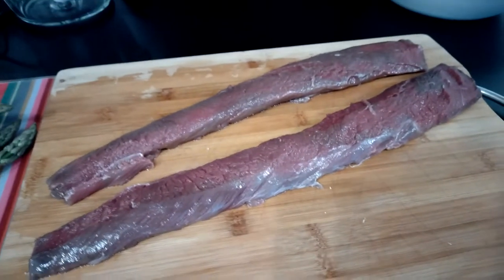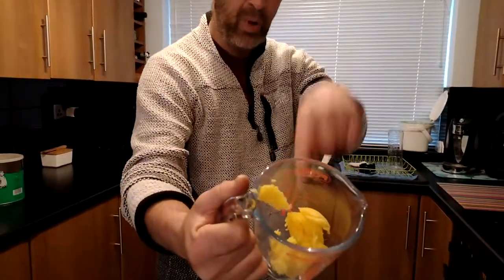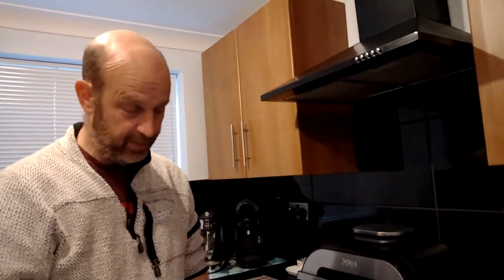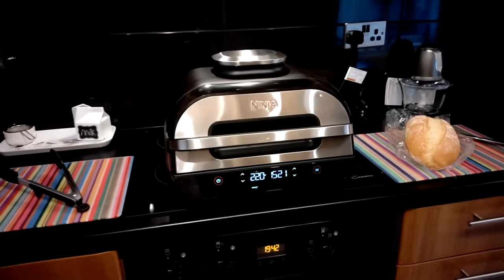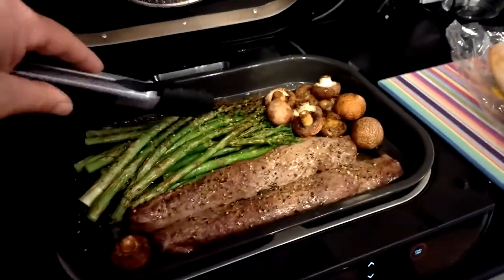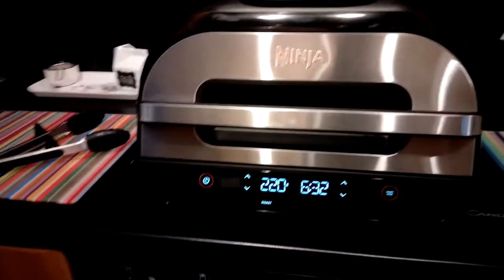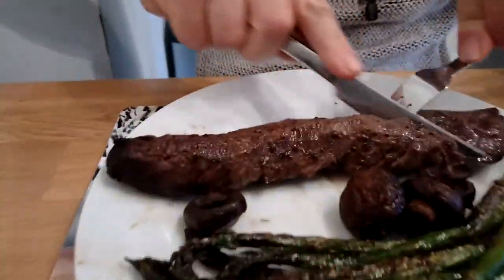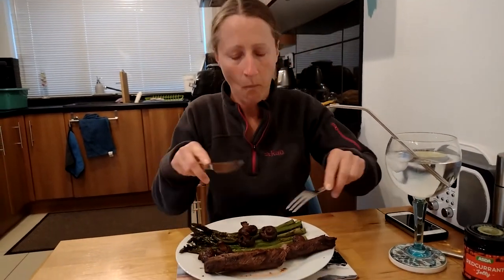Ninja Foodi Max Air Fryer and Health Grill Perfectly Roasted Venison Fillet and Norfolk Asparagus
Cooking with a Ninja Foodi Max Health Grill and Air Fryer AG551UK. Cooking with a Ninja Foodi Max Health Grill and Air Fryer AG551UK roast beef roast chicken roast pork sausages roast venison roast potatoes bacon yorkshire pudding crackling Ninja Foodi Max Air Fryer Perfect Yorkshire Pudding Ninja Foodi Max Air Fryer and Health Grill Perfectly Roasted Venison Fillet, Norfolk Asparagus and Chestnut Mushrooms Welcome to my channel, I hope you enjoy watching all the kayak fishing around the UK,  mostly in the North Sea - in the sea and river, fishing for cod, bass, tope, dogfish, smoothound, thornback ray, whiting, wrasse and anything else I can target. Maybe you like my hornby model railway trainset layout? or my cooking fish or general cooking with my ninja foodi max health grill and air fryer? There's scuba diving off the North Norfolk Coast and Suffolk, wreck diving, reef diving, river diving, even Cenote Diving, in the Red Sea off Egypt, the Mediterranean off Malta and Gozo and in Mexico, Brazil, Lanzarote in the Canary Islands, Pembrokeshire in Wales, Swanage and Plymouth and of course the diving with sharks in South Africa. There's kayaking too, including surfing sailing and touring in the UK and abroad and a bit of snorkelling, Plenty of videos too of me fiddling with and driving my classic car, a 1973 Triumph Spitfire and other cars get a look in too. There's cooking, eating, travelling around various cities in Europe - Berlin in Germany, Naples and Rome in Italy, plus the Vatican; Sofia, Varna, Plovdiv and elsewhere in Bulgaria; Lefkosia / Nicosia and much of Cyprus, Krakow in Poland, there's Malta too. Istanbul in Turkey just outside Europe too, and Egypt around Hurghada. Further afield there's a bit of South Africa and Latin America with the Mayan Riviera of Mexico and Rio de Janeiro, Paraty and Isla Grande in Brazil. There's even a bit of Northern Ireland and parts of England mixed in with the nonsense of East Anglia in a camper van with my daughters! Thanks and regards, Mark